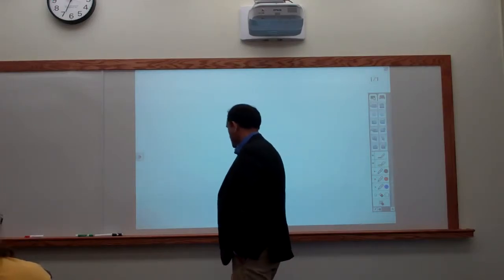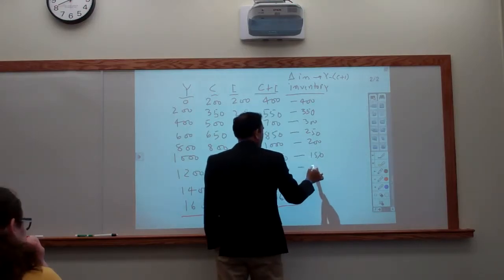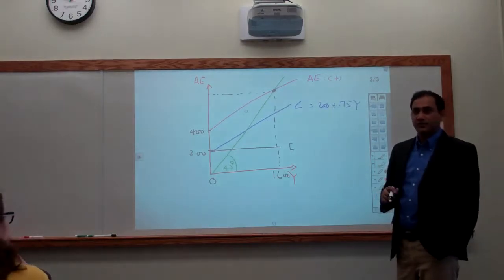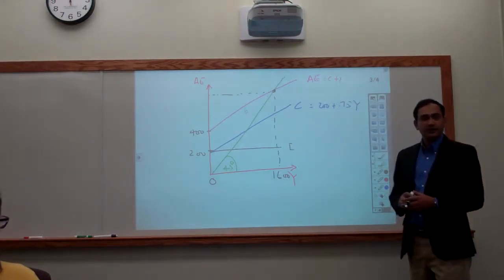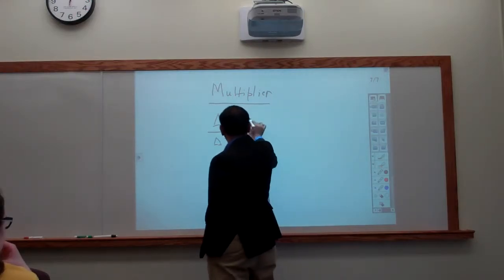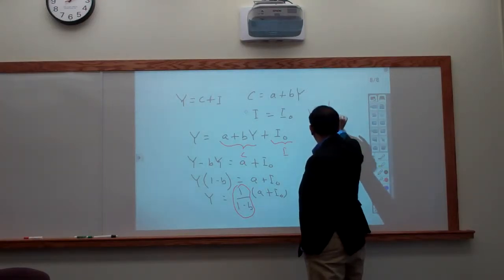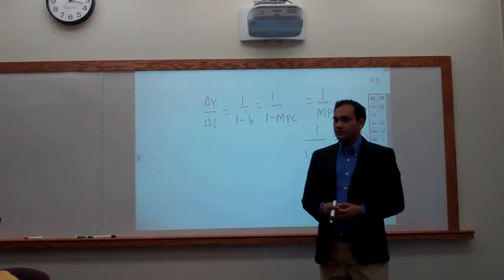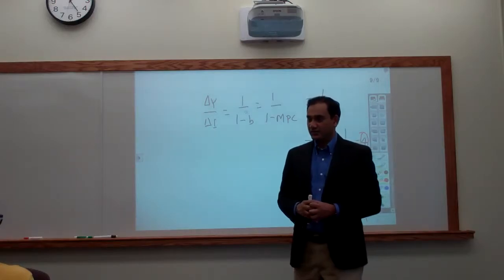Macroeconomics Lecture3 - Determination of Aggregate Output in the Goods Market